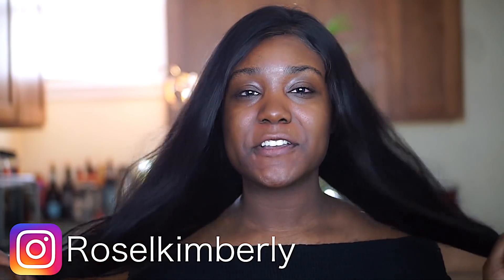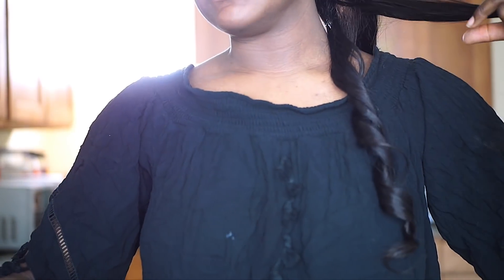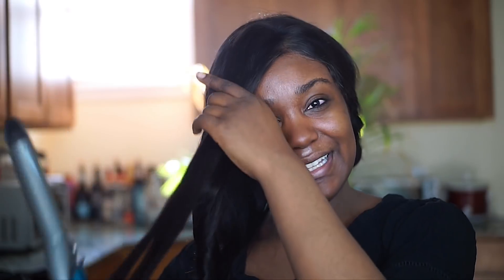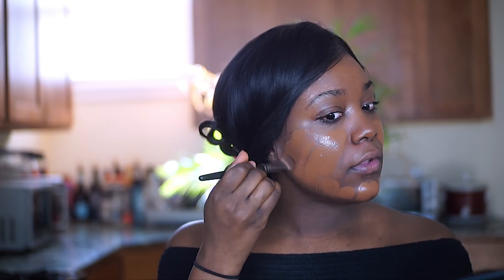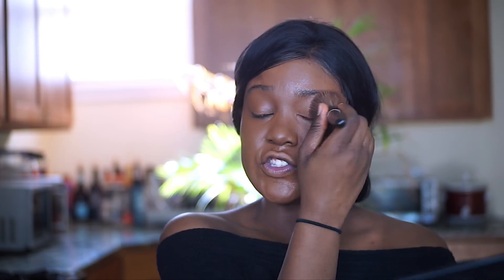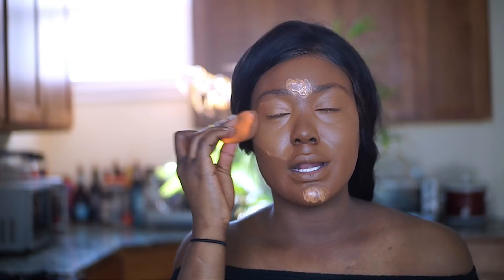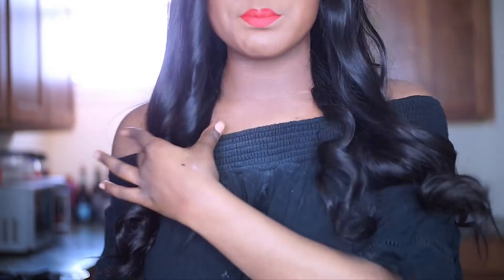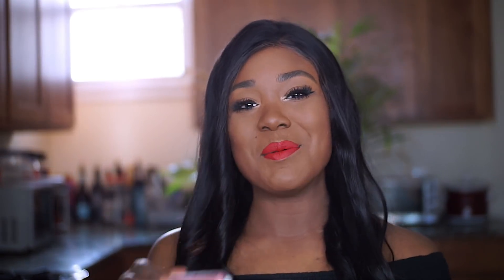Everyday Hairstyle + OILY SKIN Glam Makeup Tutorial 2018 For Brown Skin/Black Women| ROSE KIMBERLY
In this video I share a soft glam easy makeup tutorial for dark skin/black women/women of color, using my current favorite makeup products. This is a very easy makeup look with a red lip. We chat about your god's purpose + just have FUN! I upload Monday ,Wednesday, and Sunday's at 6 pm PT/ 9PM pm ET xx Subscribe to my channel and hit the notification bell, so you don't miss any of my new videos every week

LAVY HAIR INFO:

2. Hair detail:  razilian 360 lace front straight wig 22"

PRODUCTS MENTIONED:
Con Air Curling Iron
Garnier Clearly Brighter Moisturizer
Too Faced Setting Spray
Becca Foundation
Wet n WILD foundation
Too Faced PeachTranslucent Powder
L'OREAL BROW STYLIST
REAL TECHNIQUES SPONGE
ARDELL 203
COL-LAB Mascara
Maybelline Mascara
Black Radiance Black Eyeliner
ColourPop Canolli Trio (Frosted)
Morphe 9BZ Palette
ALL MORPHE EYESHADOW BRUSHES
Flower Beauty Scarlett Red:
COL-LAB Whatever Gloss
GOT 2 B GEL